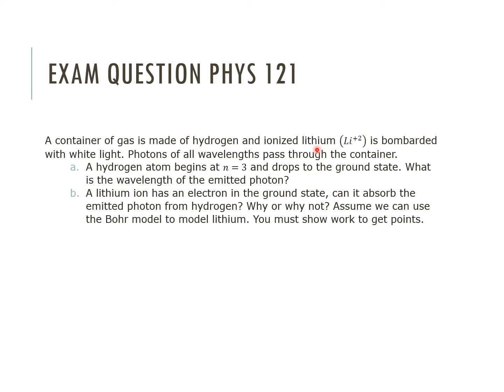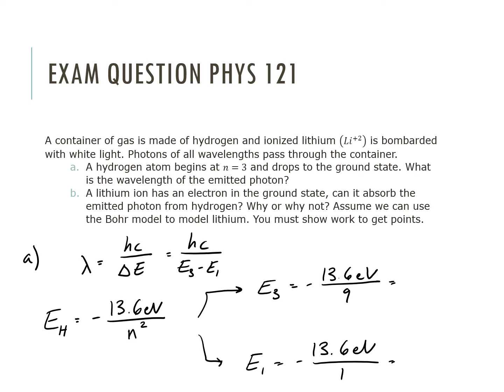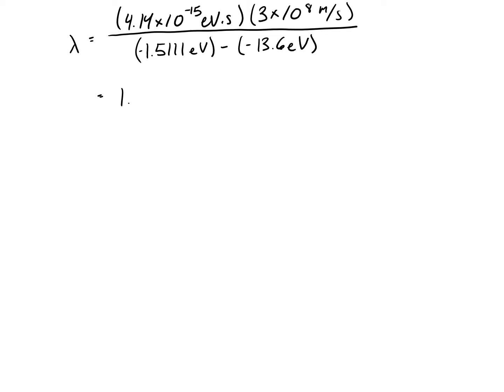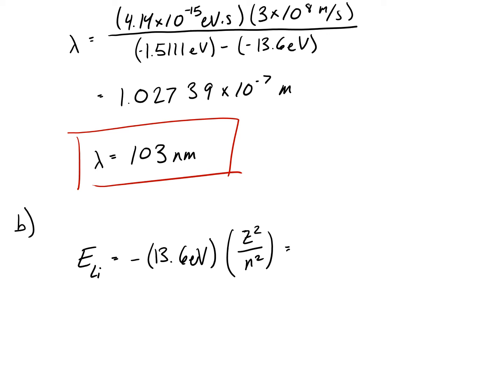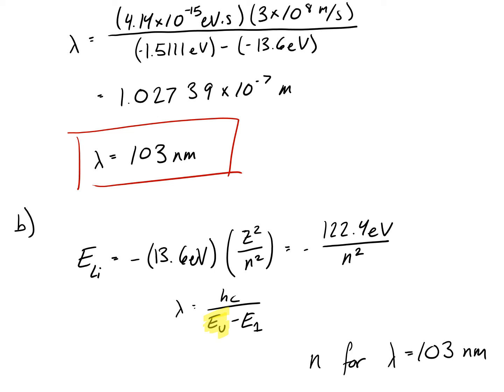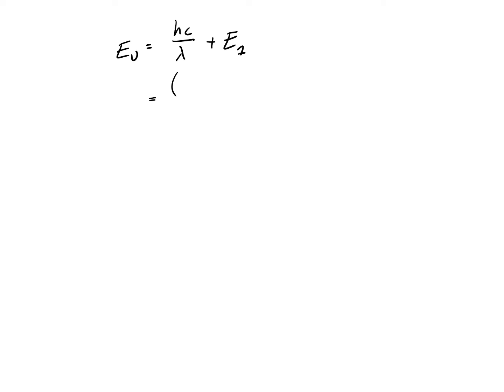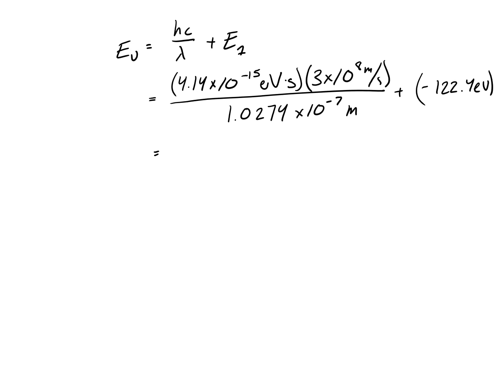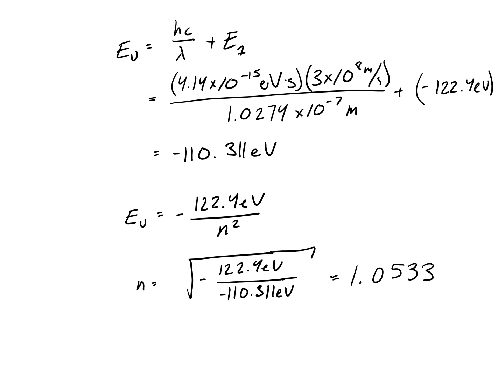Lecture 28 – Bohr Model – Part 3 – Example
Example using Bohr's atoms